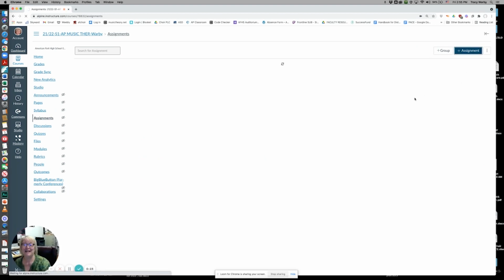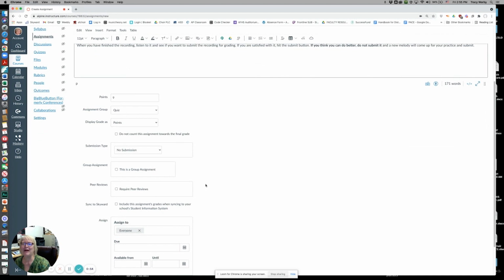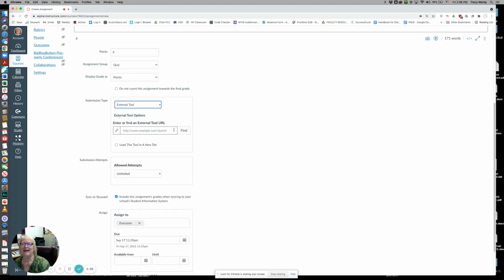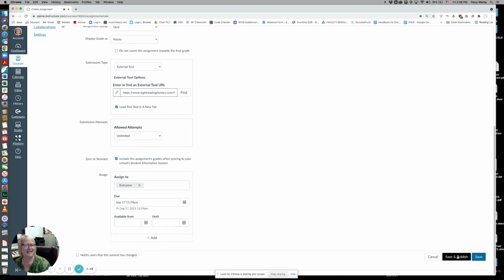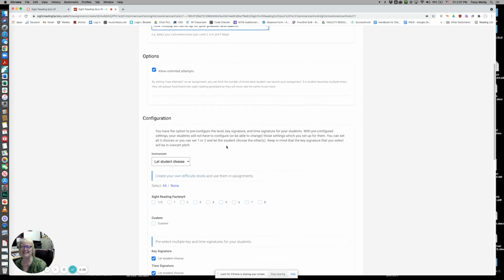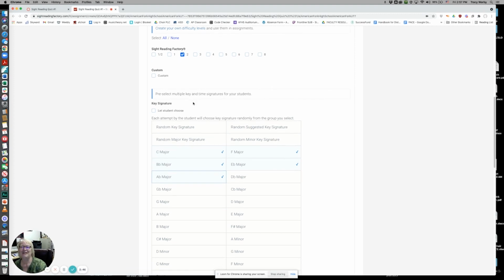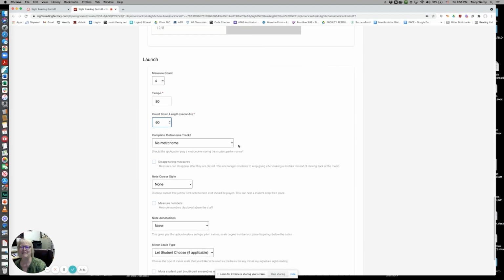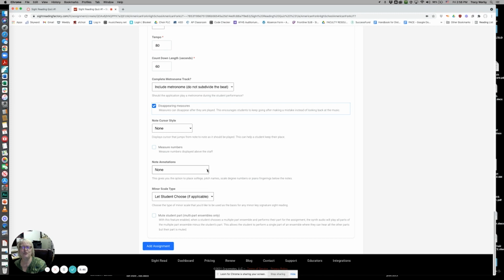Canvas and Sight Reading Factory - Tracy Warby